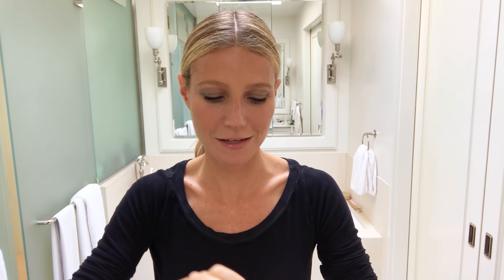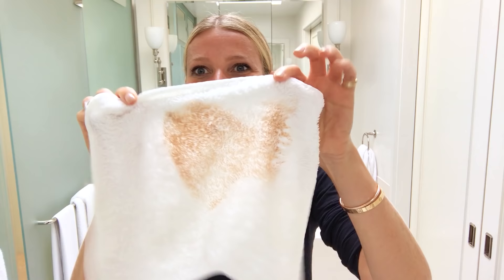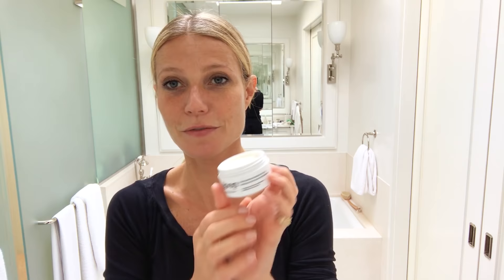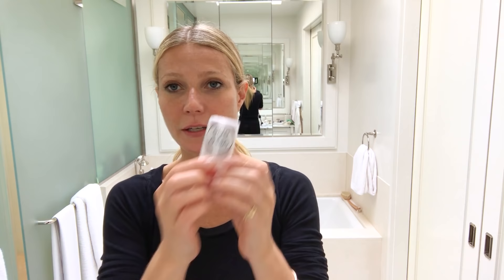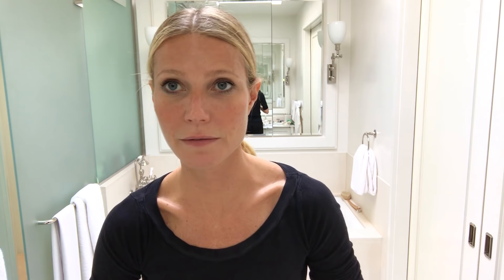Gwyneth Paltrow’s Guide to Glowing Skin | Beauty Secrets | Vogue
No matter how breakneck Gwyneth Paltrow’s day is, her foolproof beauty routine can take her from the office to the party in a matter of minutes. From the secret to youthful skin, to a toxin-free bold red lip and an all natural fragrance that leaves her smelling smarter, watch how the actress cum wellness guru stays perennially fresh faced.